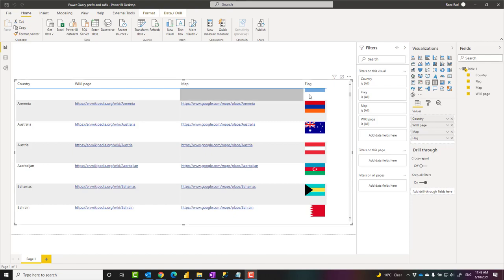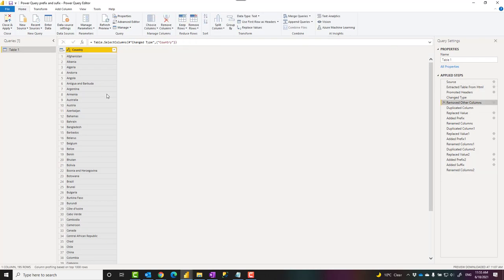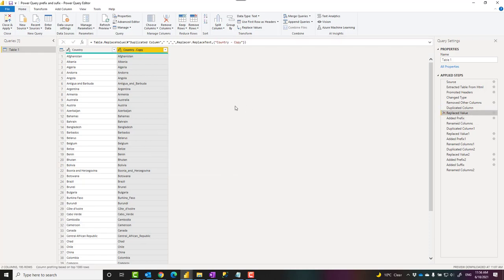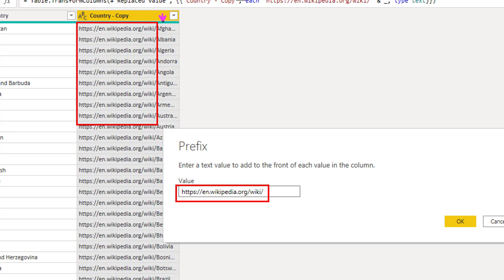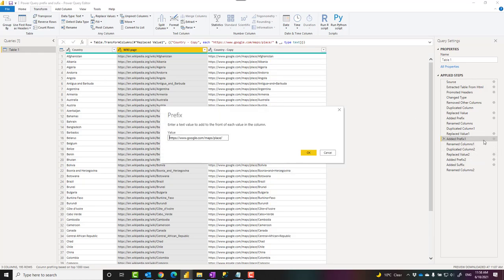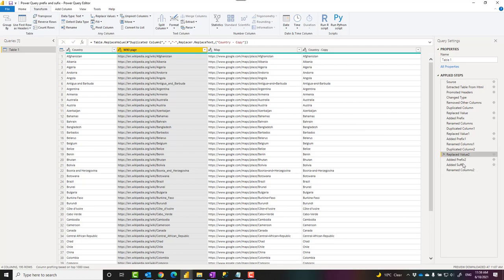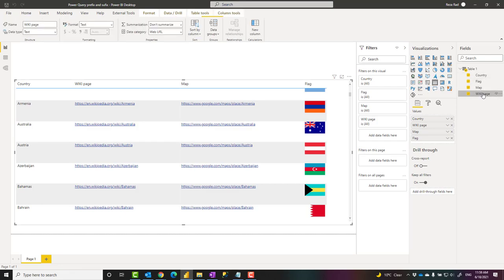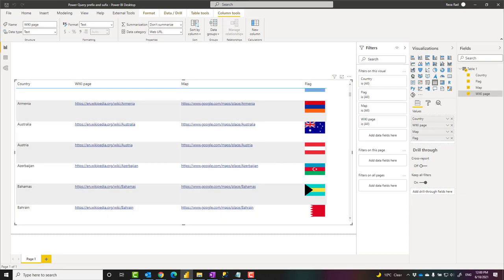Add Prefix and Suffix to a Text in Power BI Generate Country Images and pages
There are many useful transformations in Power Query for Power BI. One of them is adding the prefix and suffix to a text column. These transformations are very simple to apply and have an immense value in building columns based on patterns and template texts. In this short video and article, I’ll explain how you can use this to add links to each country’s Wikipedia page, map in Google, and also show the flag image.